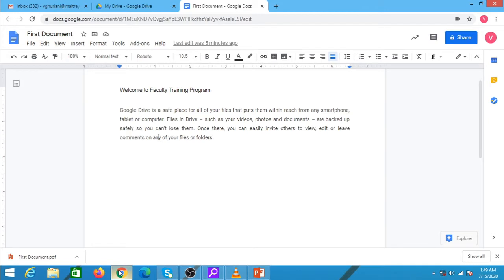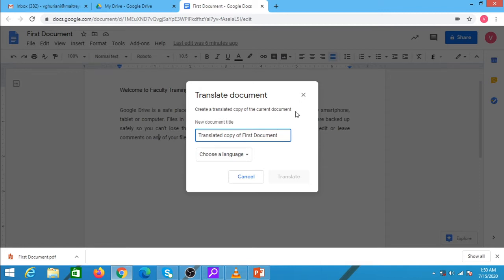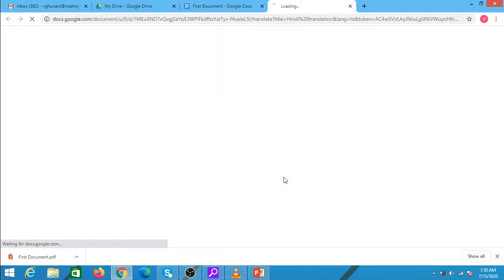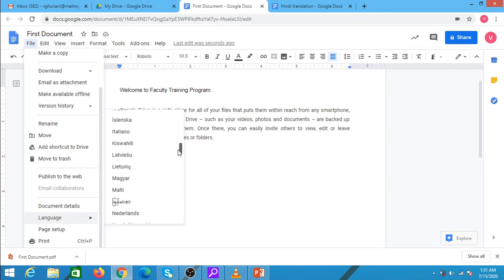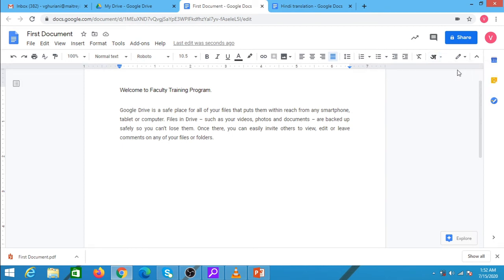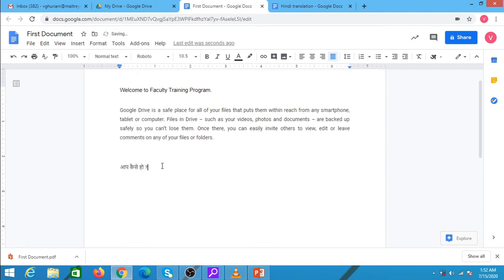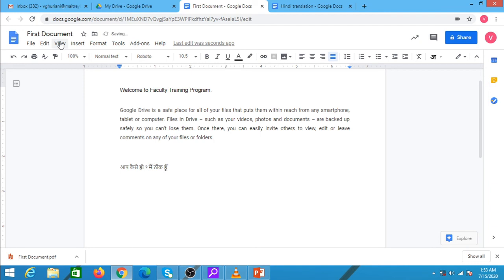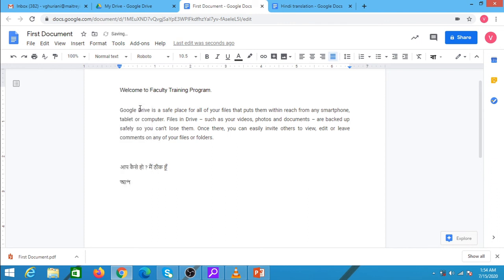Translation in Google Docs